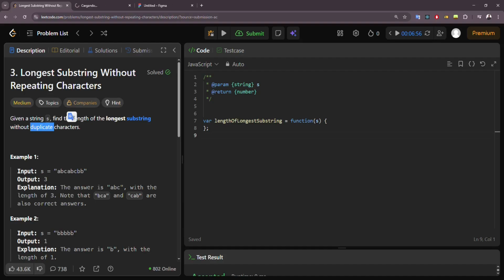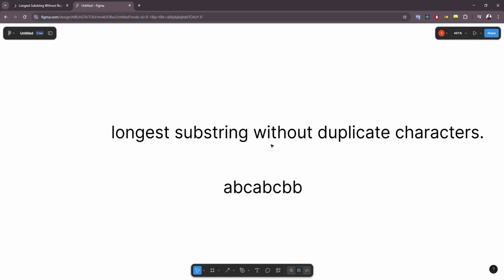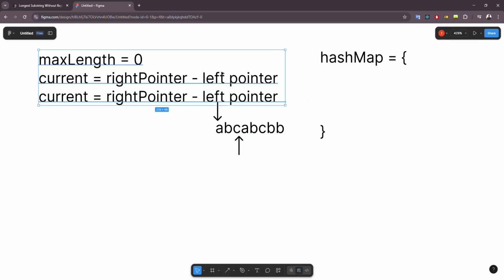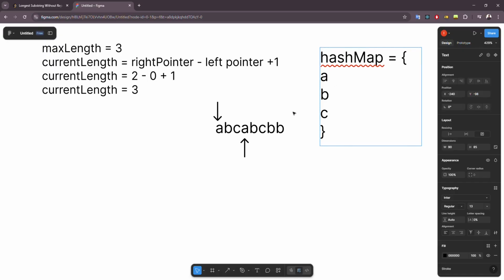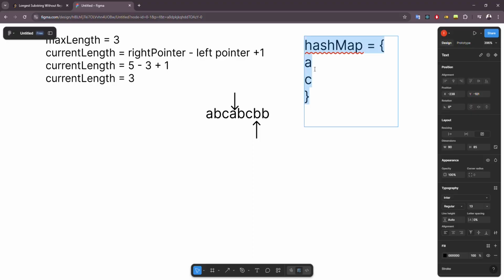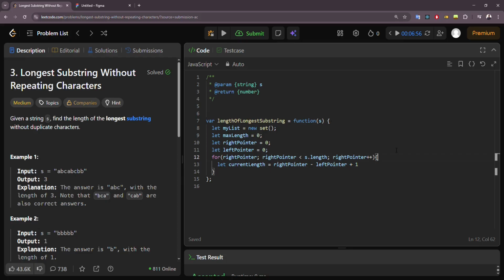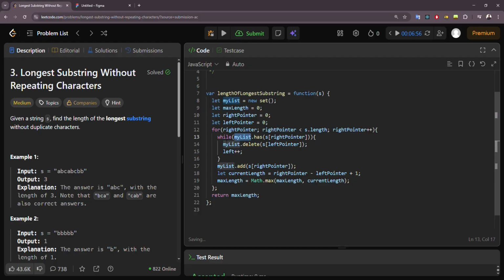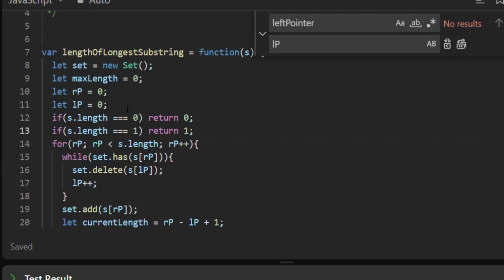LeetCode 3. Longest Substring Without Repeating Characters